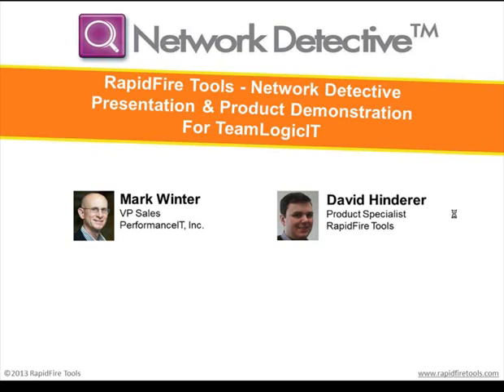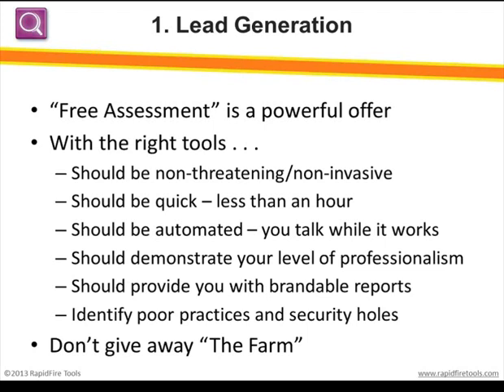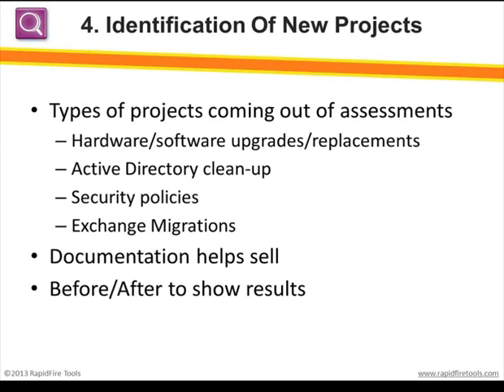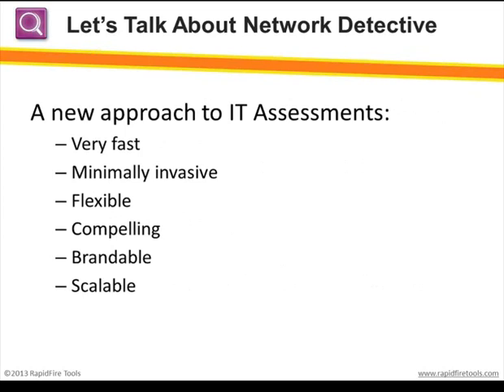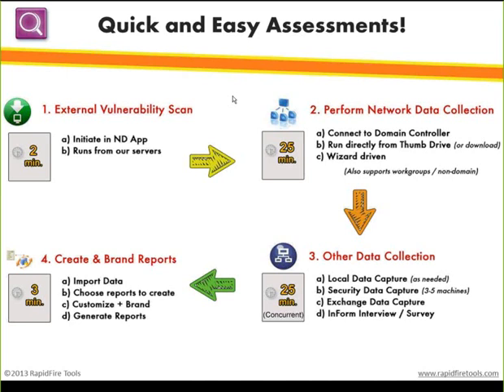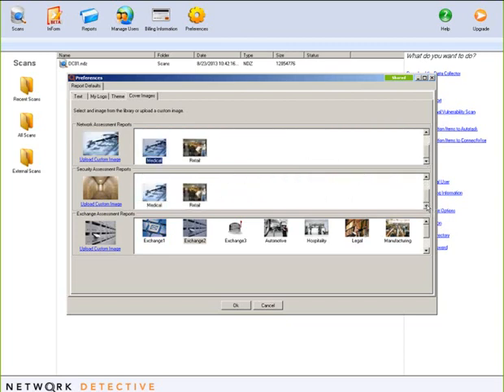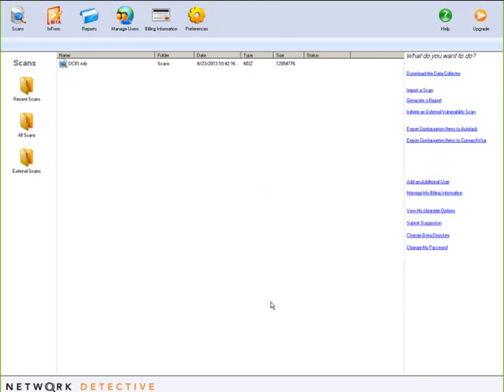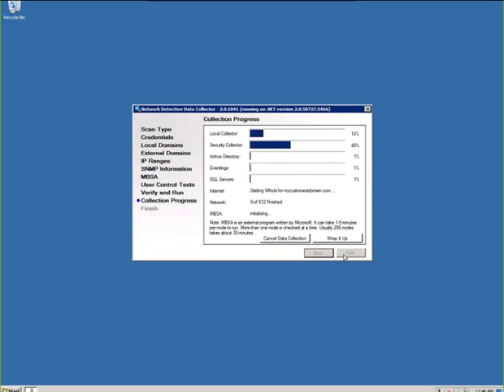TeamLogic and RapidFire Tools - Network Detective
1309B06TL